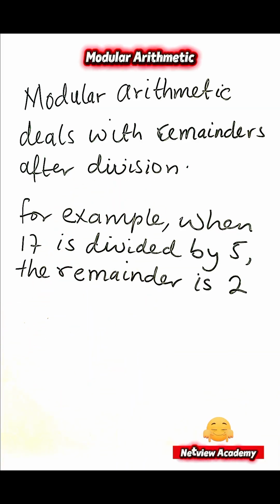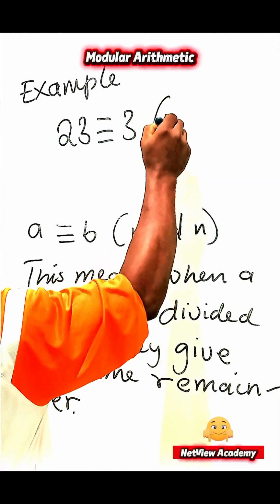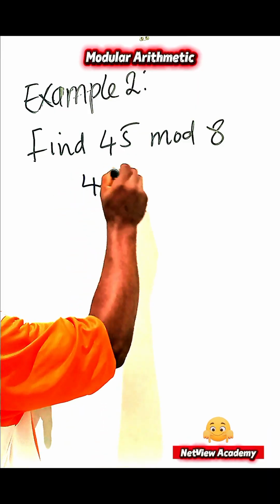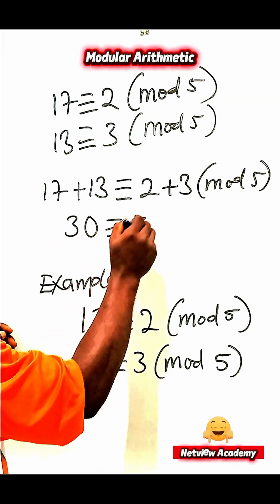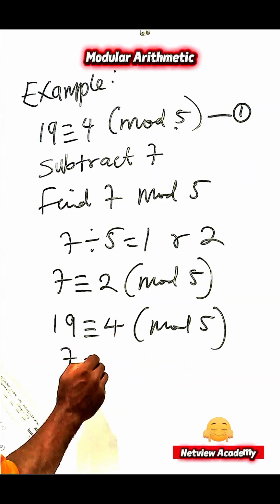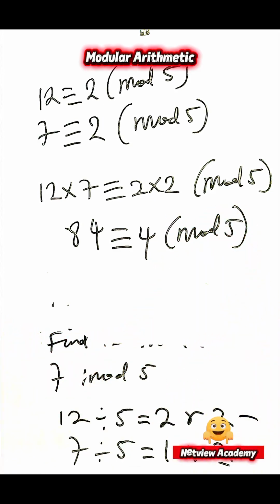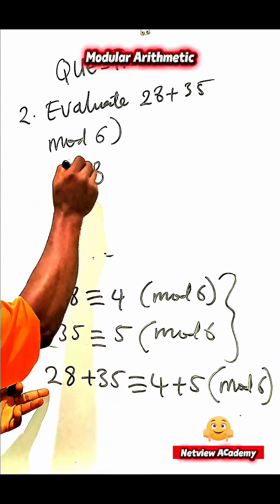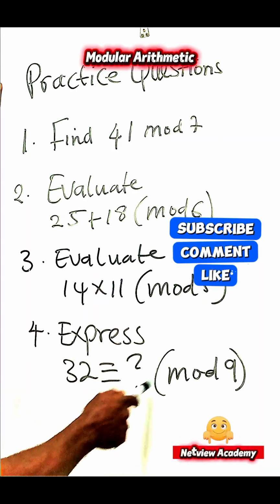Modular Arithmetic Explained with Examples | WAEC/NECO Prep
Are you confused about modular arithmetic and how to find remainders quickly? This video explains the concept in the simplest way with clear examples you can follow.

In this lesson, you will learn:

• What modular arithmetic (mod) means

• How to evaluate expressions like 25 + 18 (mod 6)

• How to find remainders fast

• Addition and multiplication in modular arithmetic

This lesson is perfect for SS1 students, WAEC, NECO, and anyone learning number theory.

For online maths classes and exam preparation:

📲 Join our WhatsApp learning community 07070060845
🎓 Netview Academy Online Tutorials (JSS1–SS3, BECE, WAEC)

modular arithmetic,
arithmetic explained
remainder method
clock arithmetic
Netview Academy